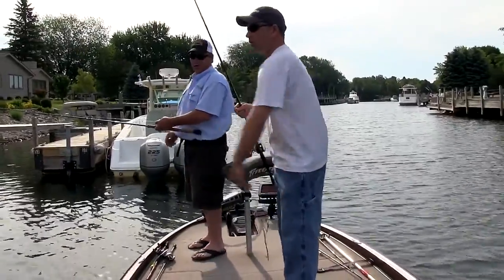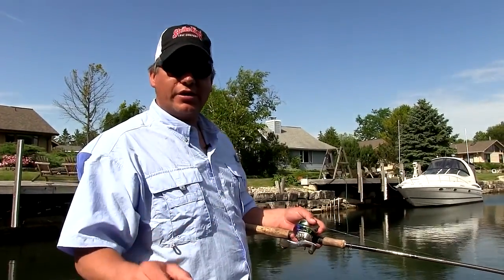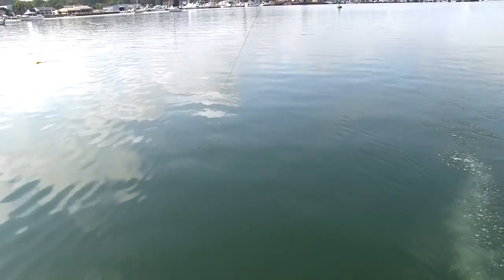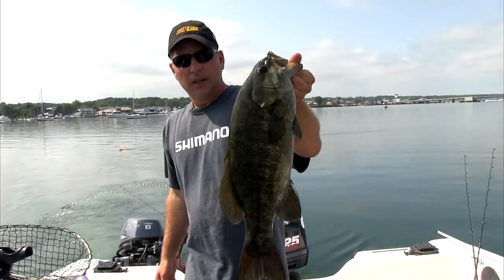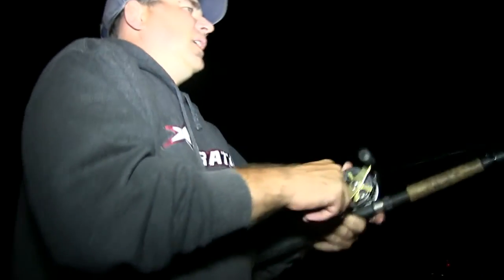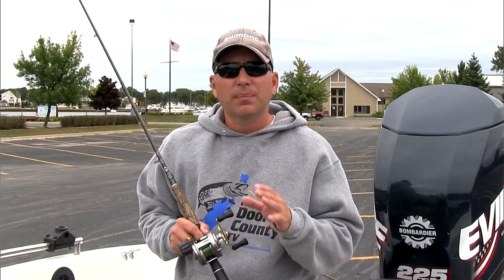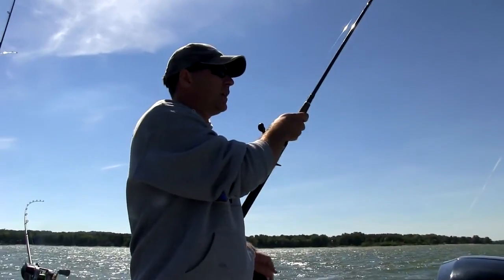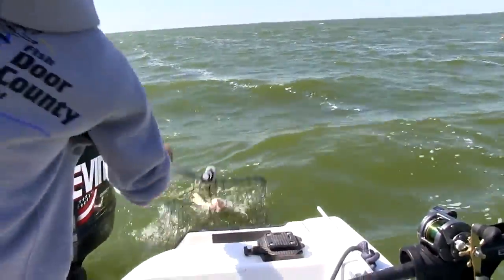Tips And Techniques 2012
This week on Fish Door County TV, we look back on the open water season and
highlight some great tips for a variety of different species! Whether it's lure selection for
nighttime walleyes, summer trolling tactics, or how to target largemouth bass in the
Sturgeon Bay area, this show will give everyone a few great tips to take into next season!